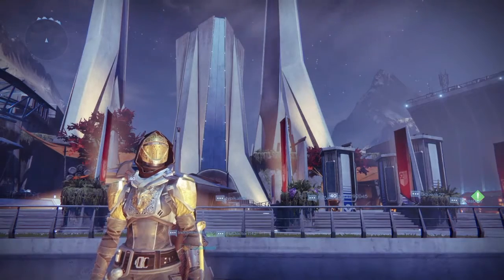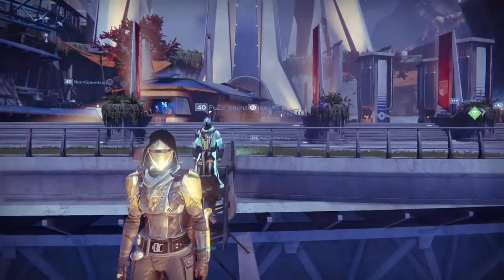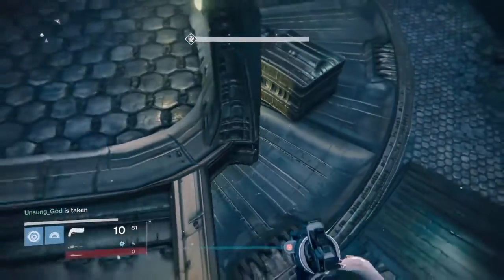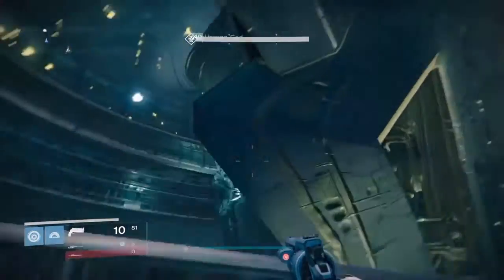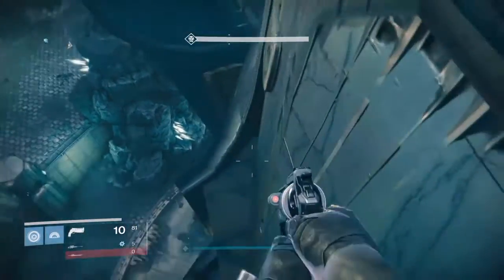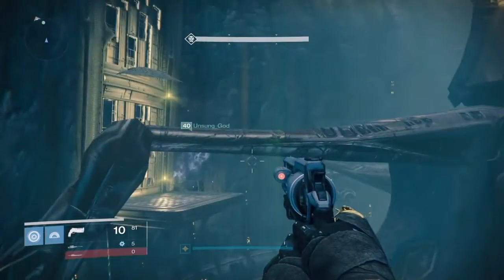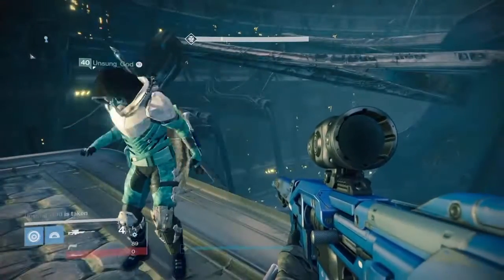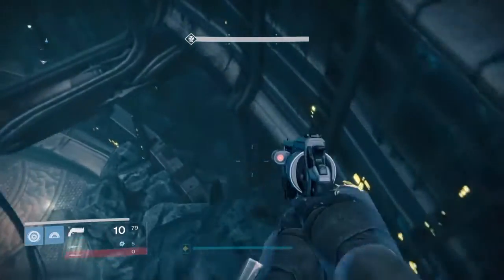Destiny Hidden Ghost Location On The Moon